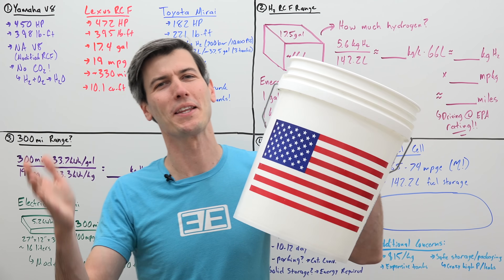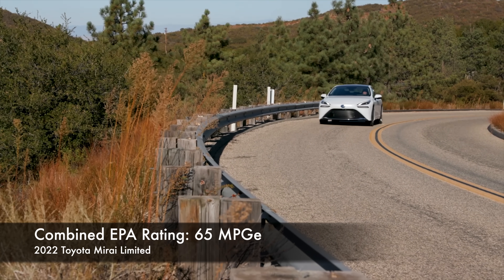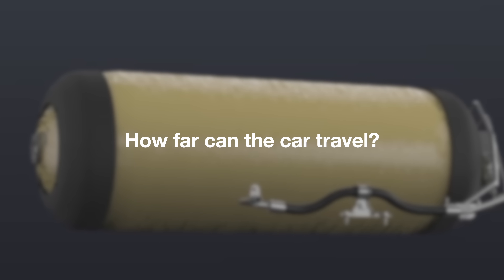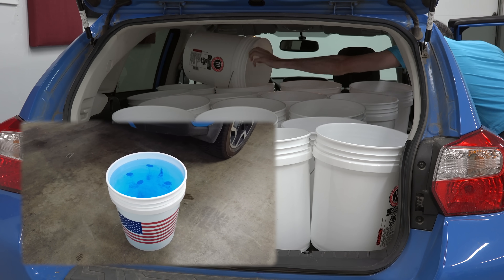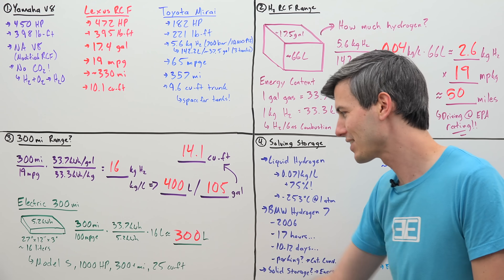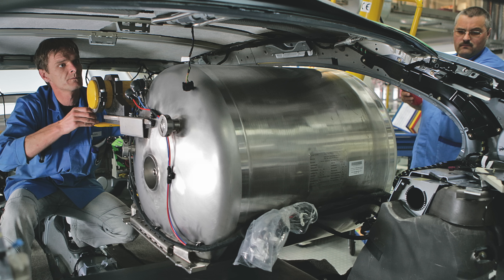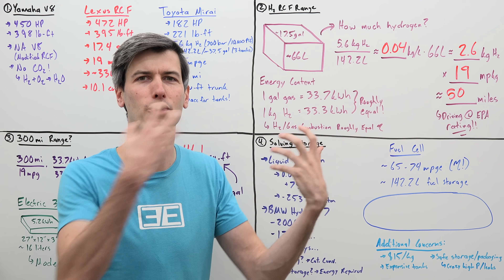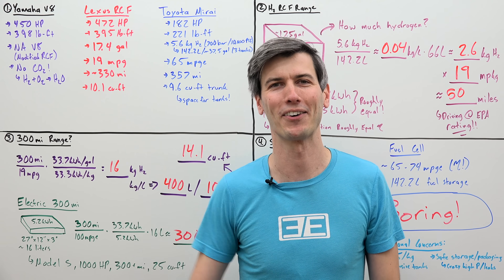The Unfortunate Truth About Toyota's Hydrogen V8 Engine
Can Toyota's Hydrogen V8 Save Combustion Engines?

Toyota partnered with Yamaha to develop a hydrogen powered V8 engine, derived from the 5.0L V8 used on the Lexus RC F. The engine produces 450 horsepower by burning hydrogen, and thus has no direct carbon emissions. Unfortunately, there's a big problem with hydrogen combustion vehicles, as this video will demonstrate.

From the Yamaha Press Release:
"In November last year, the five companies of Kawasaki Heavy Industries, Subaru Corporation, Toyota Motor Corporation, Mazda Motor Corporation, and Yamaha Motor jointly announced they would begin discussions for conducting collaborative research into possible avenues for expanding the range of fuel options for internal combustion engines in the quest for carbon neutrality. And at the announcement venue, the V8 hydrogen engine shown above, which was developed by Yamaha for Toyota, was unveiled to the public. The unit is based on the 5.0-liter engine in the Lexus RC F luxury sport coupe, with modifications made to the injectors, cylinder heads, intake manifold, and more, and delivers up to 450 hp at 6,800 rpm and a maximum 540 Nm of torque of at 3,600 rpm."